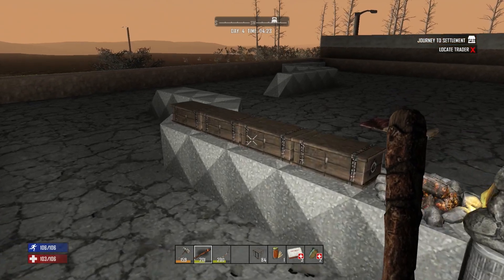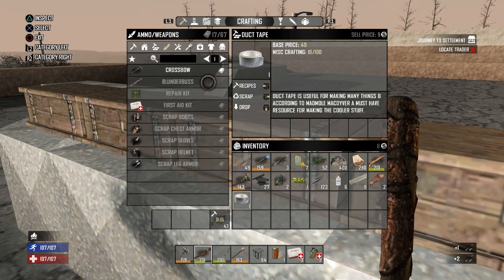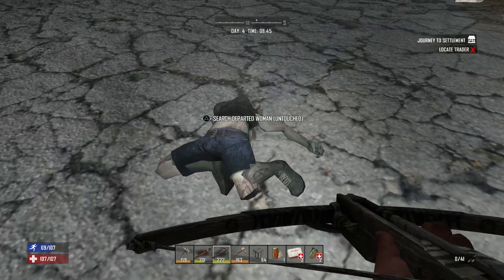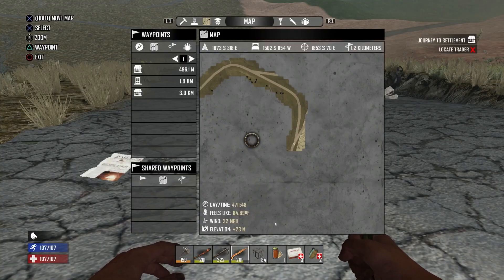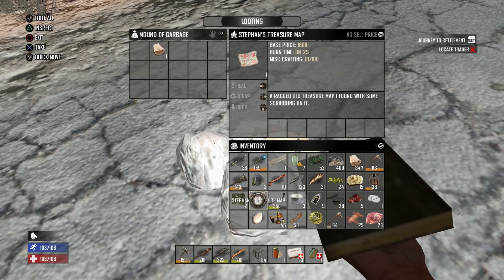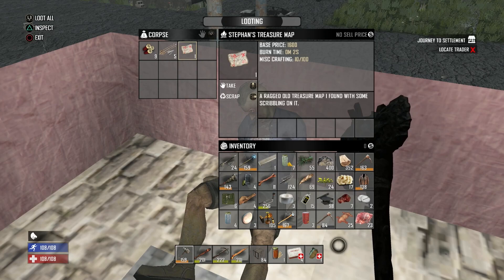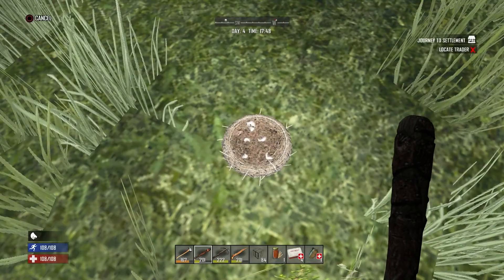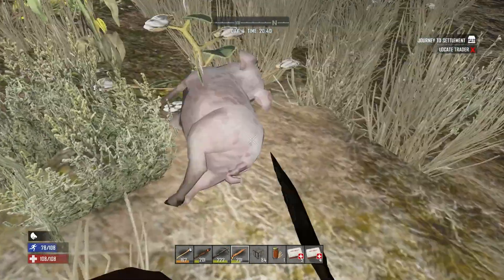Let's Explore | Revisiting Console | 7 Days To Die | PS4/Xbox One version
Welcome to my gameplay series for 7 Days To Die - Revisiting Console, on the original console version. In this episode we head out to try and find a new town, and find a cool crossroads and meet our first dog!

Random Gen Map Seed - nostalgia

Settings -
60 Minute Days
Otherwise all default

7 Days To Die is a crafting, building, tower defense, horde, survival game with a fully destructible world. Let's see what progress we can make in our new series!